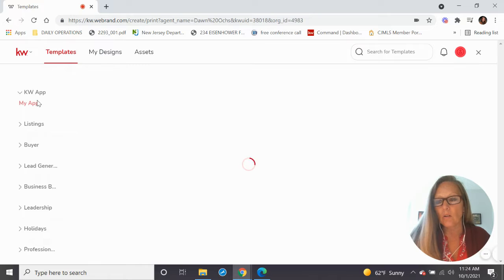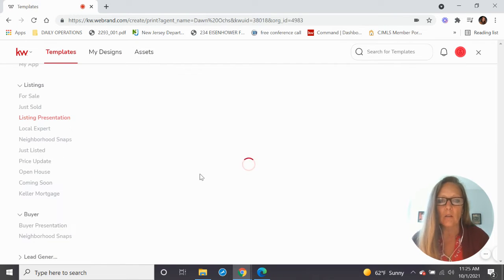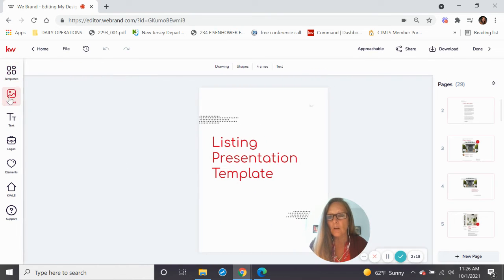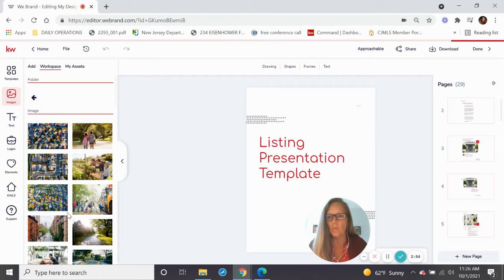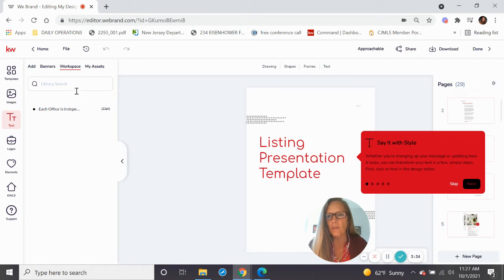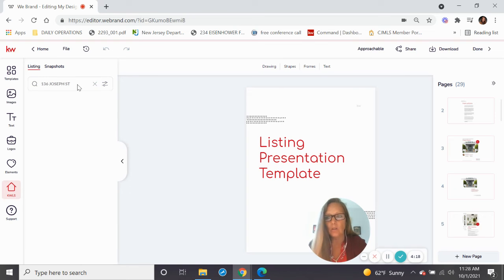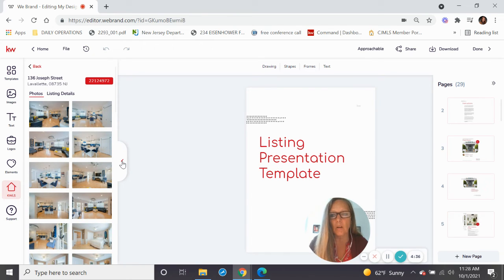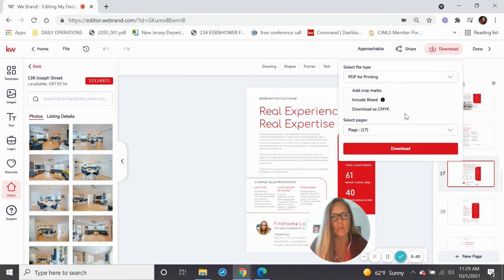KW COMMAND DESIGNS Presentations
Create sellers and buyers presentations by using KW Command Designs